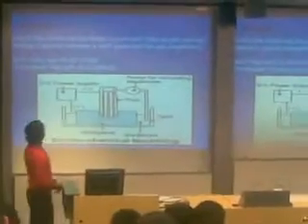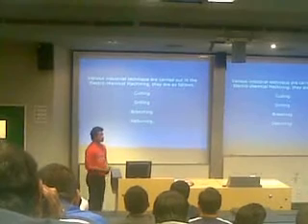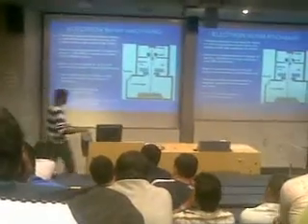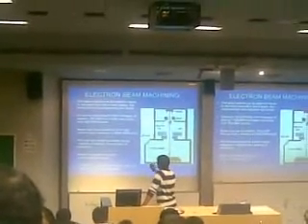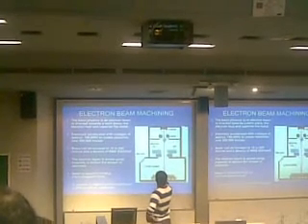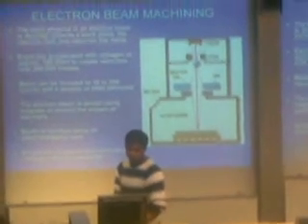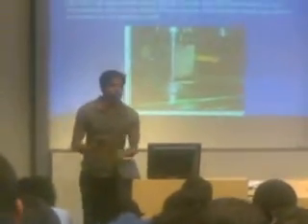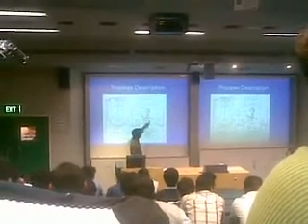Sridhar Rajish n Subakanth bro s presentation